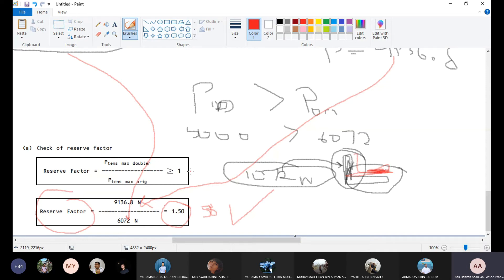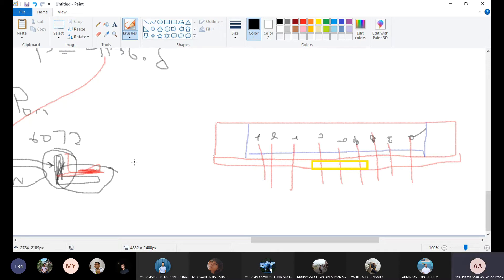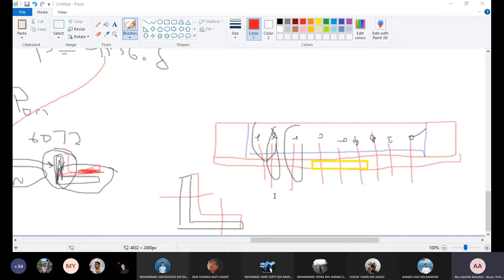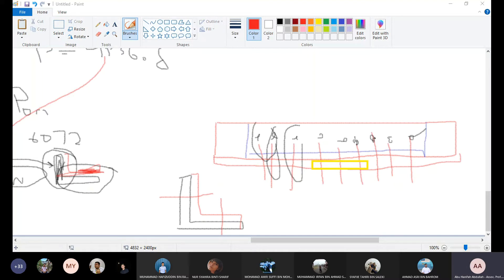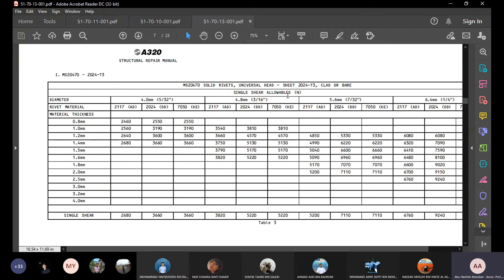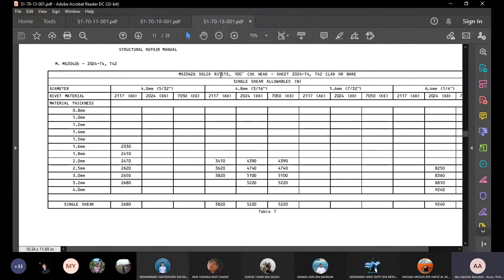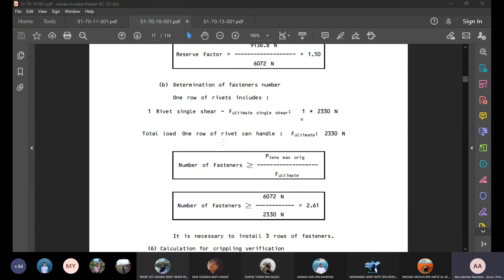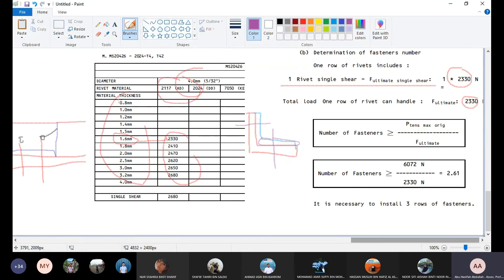Repair of Stiffener analysis of number of rivets